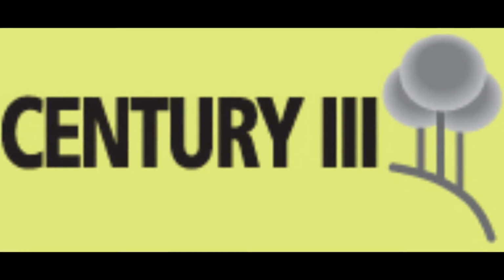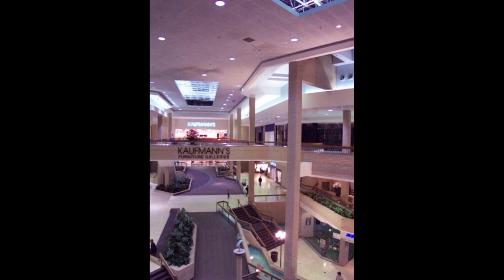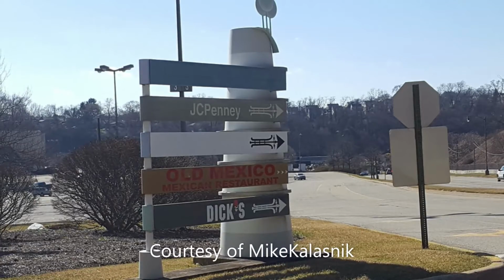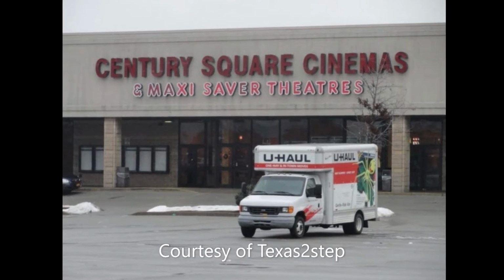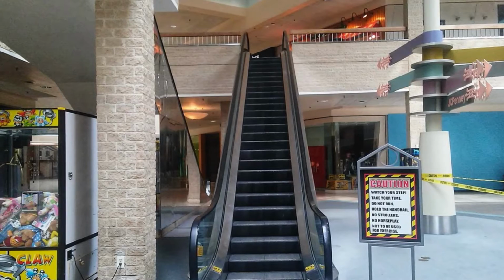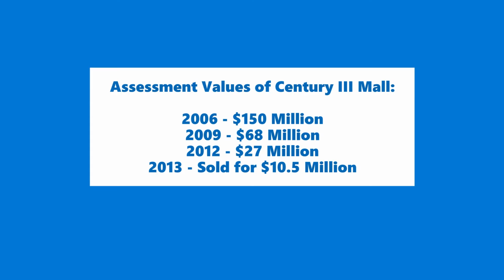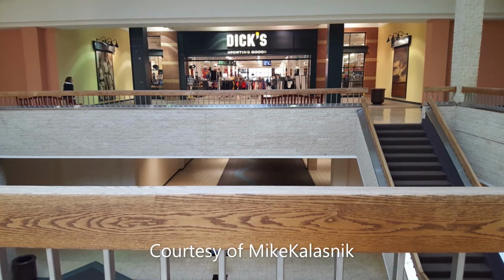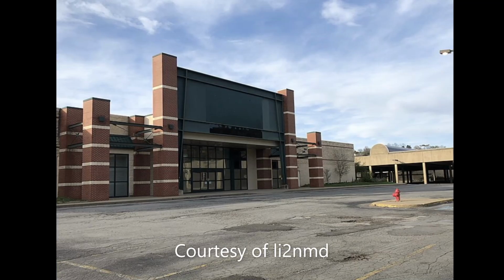The History of Century III Mall in West Mifflin, Pennsylvania - Opened October, 1979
The land of the Century III Mall in West Mifflin, Pennsylvania began as a slag dump for many of the steel companies. Starting in 1913, the dump was already nearly 200 feet high by 1949. A subsidiary of US Steel in 1969, wanted to repurpose the land for a productive purpose and began the Century III Mall - named after the 1976 US Bicentennial celebration. After construction and opening in October, 1979, the mall was the third largest in the country at the time. The 1.6 million square foot mall was popular until increased competition from nearby newer and freshly renovated malls took companies from the Century III as well as customers. Falling into despair, the last store to leave the Mall was its first store - JC Penney, which closed in October, 2019. Please watch the video for a full history of the once large mall in Pennsylvania - the Century III Mall.

Correction: Phase 2 opened in March, 1980.